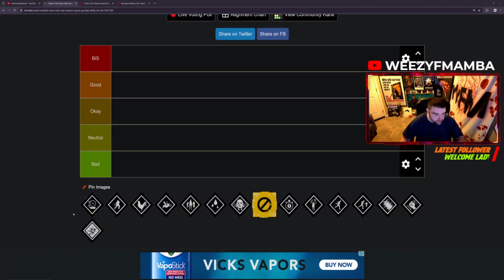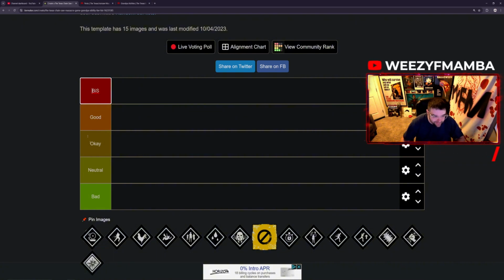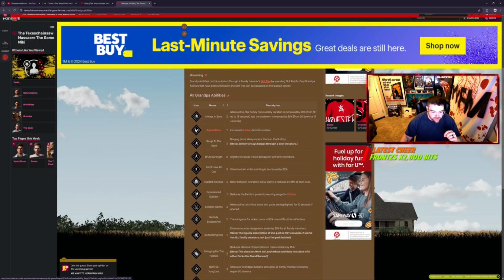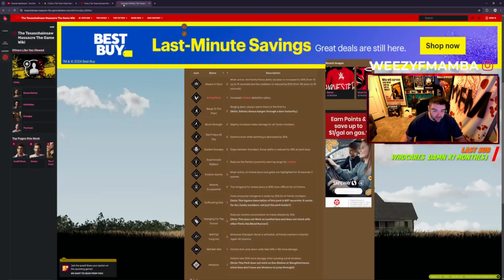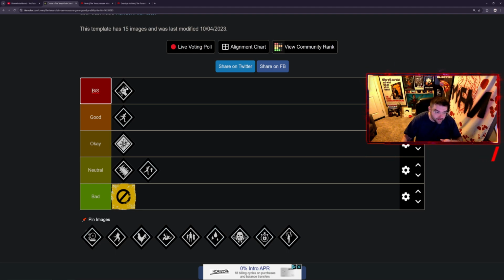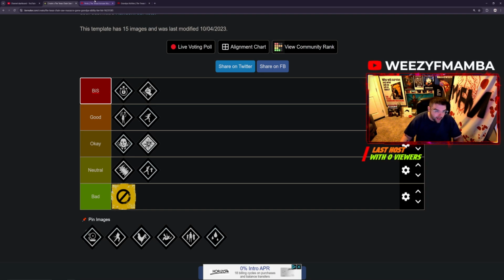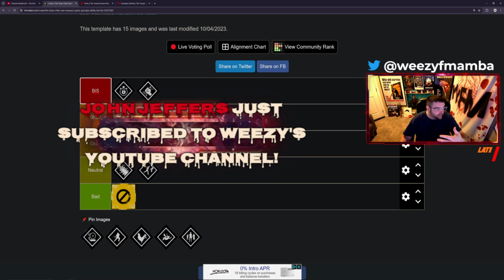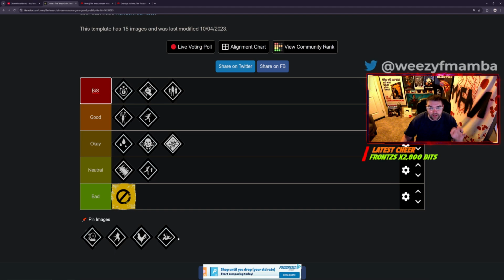TCM Grandpa Perks/Abilities Tier List! - The Texas Chain Saw Massacre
36 Year Old Man Beating Children At Video Games.

Follow us on X (Twitter) For More Updates!